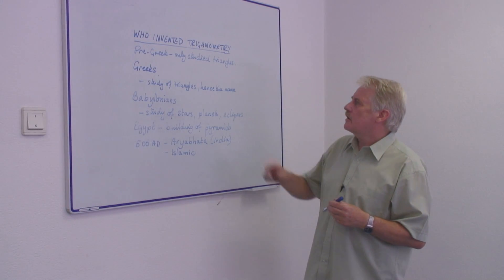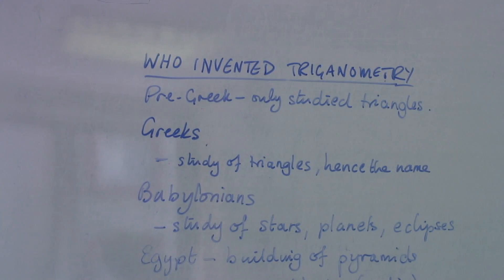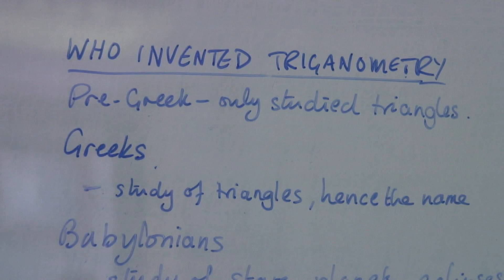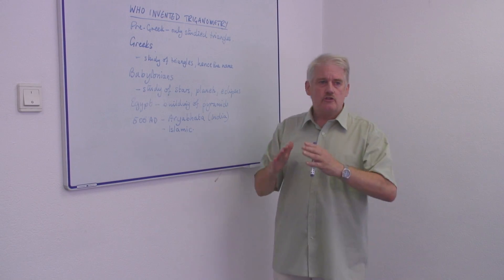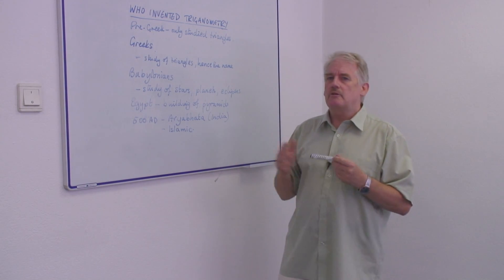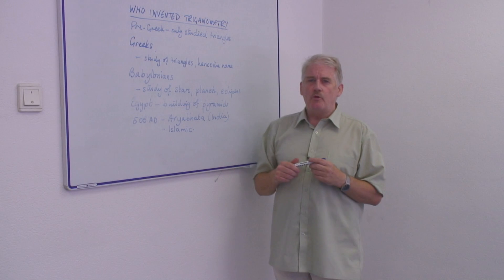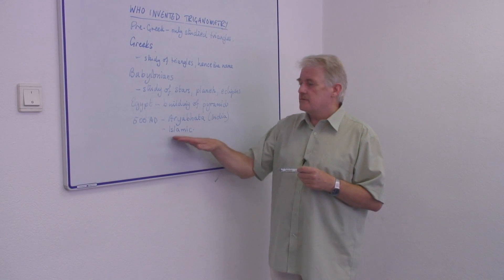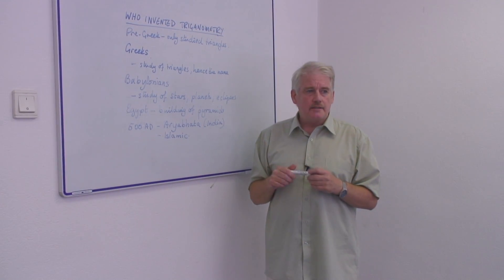History of Mathematics : Who Invented Trigonometry?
Trigonometry was invented thousands of years before it was formalized in 500 A.D. in India. Find out who invented trigonometry with tips from a mathematics instructor in this free video on math history.